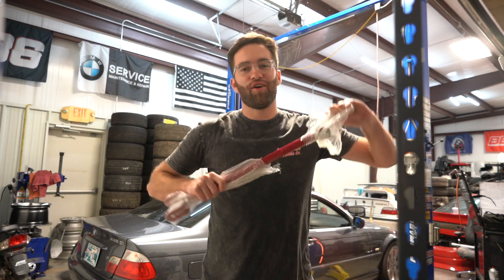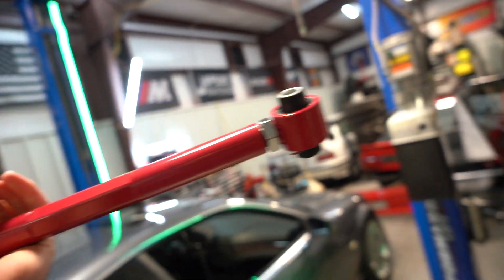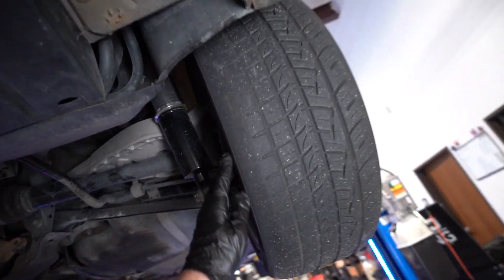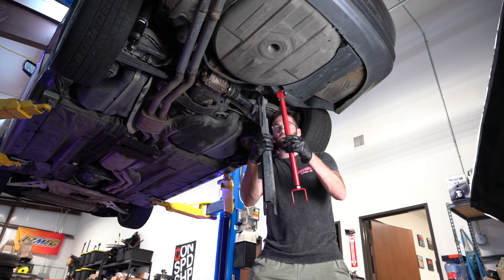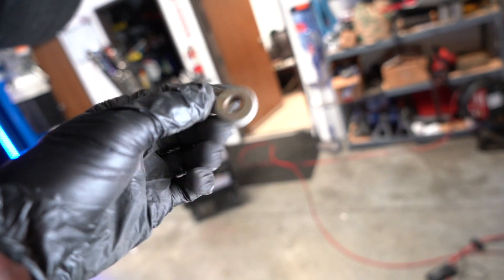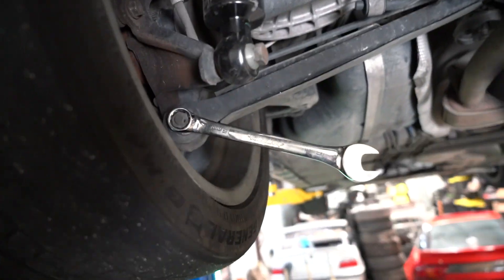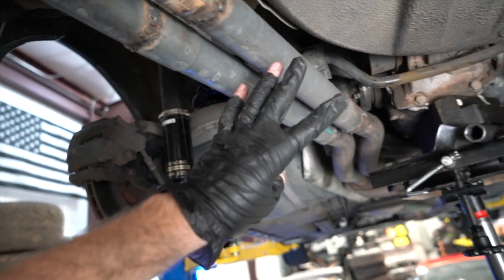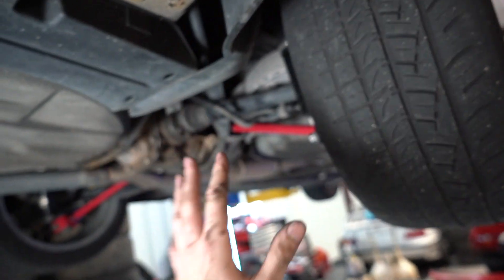EBAY E46 CAMBER/CONTROL ARM INSTALL! Maxpeeding Rods! REVIEW Ep.4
This description contains affiliate links for which I may be compensated* As an eBay Partner, I may be compensated if you make a purchase* eBay E46 Camber/Control Arm Install: Maxpeeding Rods Review

If you own an E46 BMW and you're looking to improve the handling and performance of your car, one popular modification is to install adjustable camber/control arms. These arms allow you to fine-tune the suspension geometry of your car, giving you more control and precision when cornering. In this review, we'll take a look at a set of camber/control arms purchased on eBay from Maxpeeding Rods.

First impressions:
When the camber/control arms arrived, the first thing we noticed was the packaging. The arms were securely wrapped and packaged in bubble wrap, and the box they arrived in was sturdy and well-constructed. It was immediately clear that Maxpeeding Rods takes care in packaging their products to ensure they arrive in good condition.

Installation:
Installation of the camber/control arms was straightforward, and the instructions provided were clear and easy to follow. The arms themselves seemed to be of good quality, with no noticeable defects or issues. The installation process took about two hours, and we were able to do it in our garage with basic hand tools.

Performance:
After installing the camber/control arms, we immediately noticed an improvement in the handling of our E46. The car felt more stable and precise when cornering, and the suspension geometry was much easier to adjust. We were very happy with the performance of these camber/control arms, and we would definitely recommend them to other E46 owners looking to improve the handling of their car.

Overall, we were very happy with our purchase of camber/control arms from Maxpeeding Rods on eBay. The quality of the product was excellent, and the installation process was straightforward. We would definitely consider purchasing from Maxpeeding Rods again in the future.

Today, I tackle a quick camber arm or control arm install on my bmw e46 330i drift car. These arms will help correct camber with aftermarket coilovers.

CAMBER ARMS

Send us cool stuff here:
or
1701 S Main St
Unit 1892